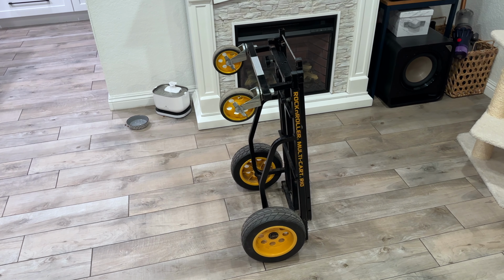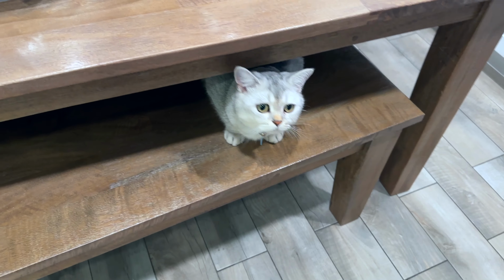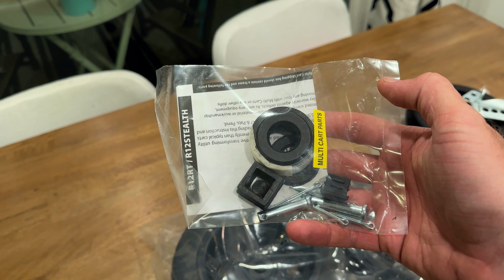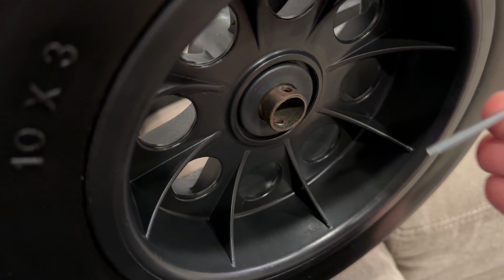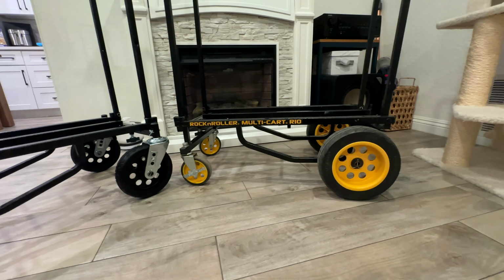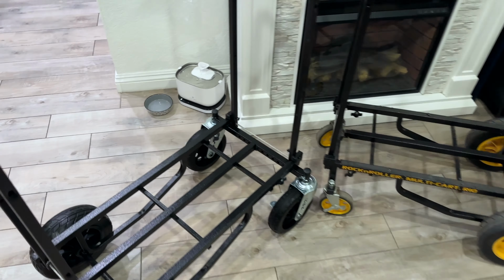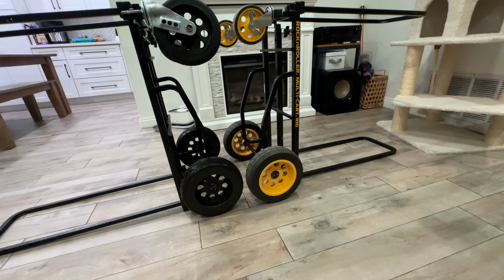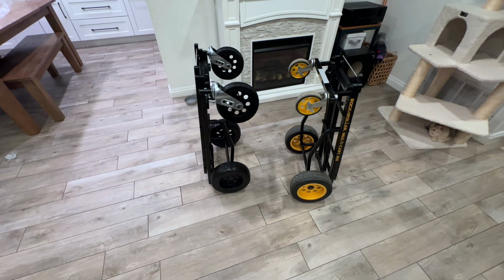Rock N Roller Multi Carts! Comparing the R10 and R12 Stealth for many purposes of moving stuff.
Need to move something? Sure you do, and multi-carts are very helpful! Let's look at two very popular Rock N Roller carts, the R10 and the R12 Stealth. Each has 10 inch wheels on the back, and either a 5 inch or 8 inch wheel up front. Assembly is easy, and the possibilities to move stuff are nearly endless. I look at both carts, assemble the R12, and show real life stacks of gear on each cart.

Co staring our cats.

Shot on iPhone 14 Pro only (sorry for the inconsistent audio)

Useful to so many: DJ's, bands, home remodels, carpenters, schools, churches, retail stores, anywhere you need things moved.